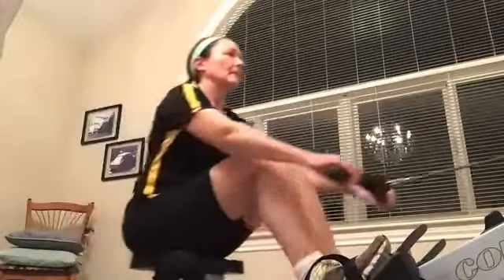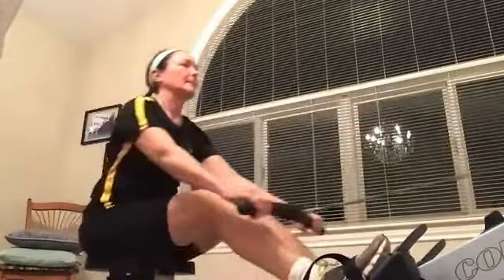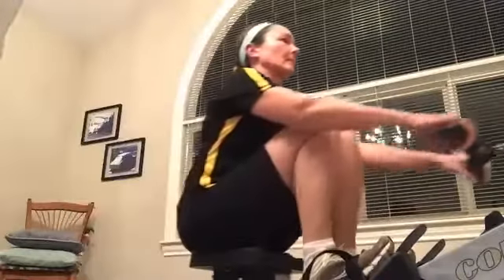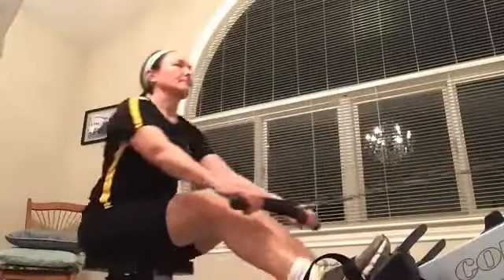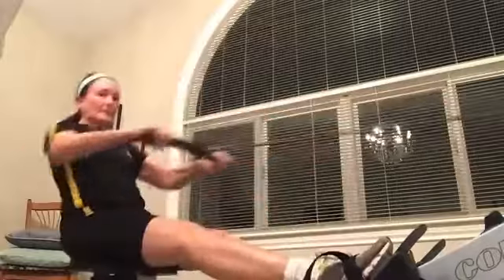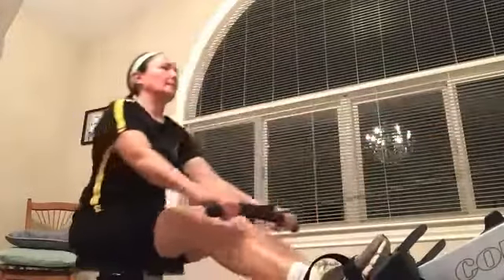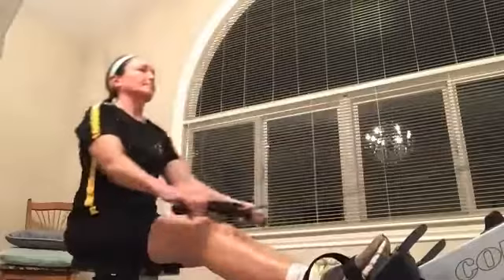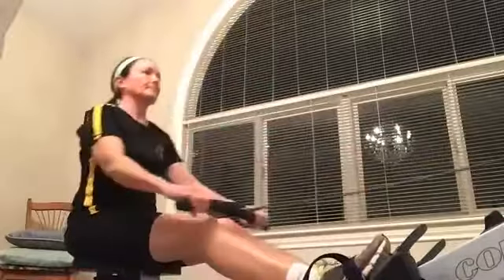03 03 22 Claudia 1